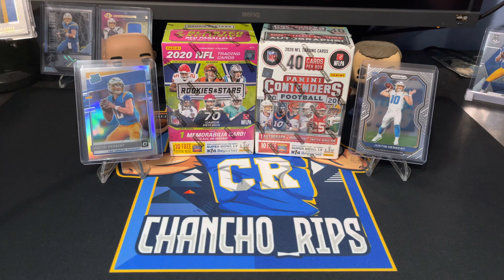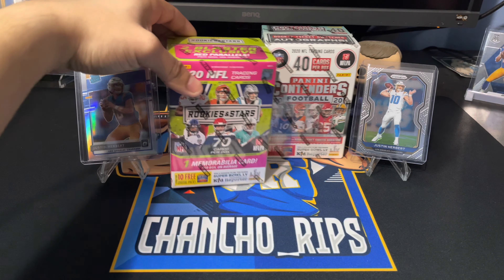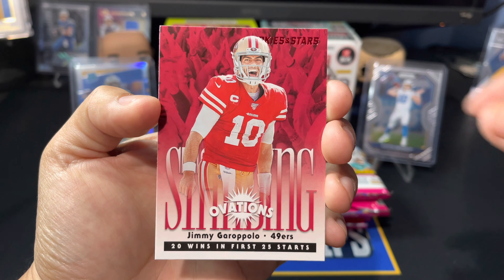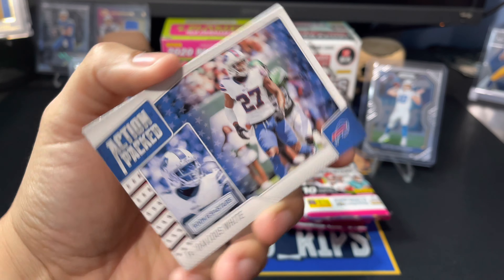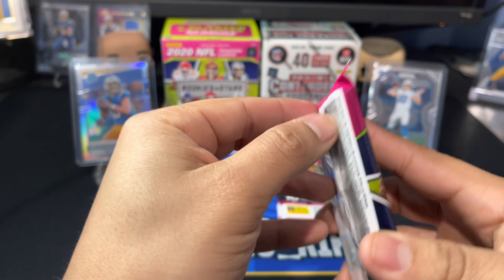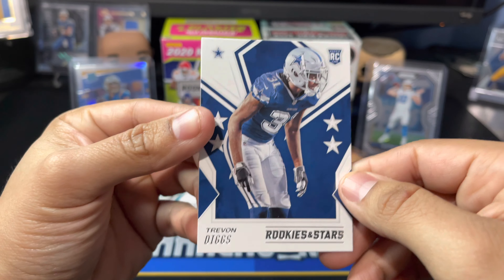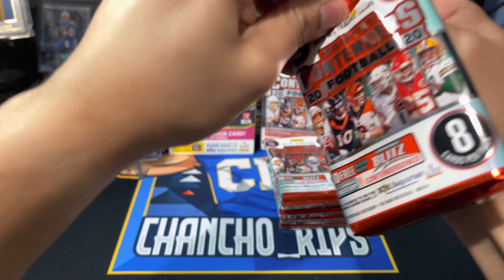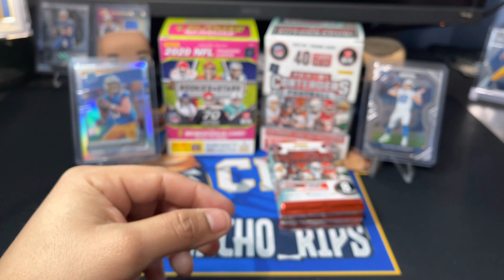🔥Blaster Battles🔥 Contenders Vs Rookies & Stars!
Another edition of blaster blasters! 2020 Contenders Vs Rookies & Stars